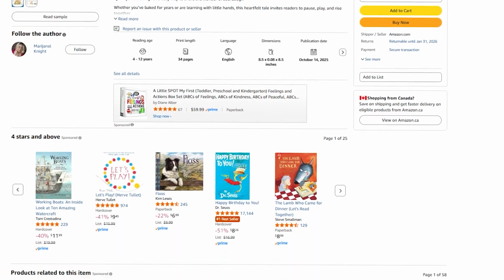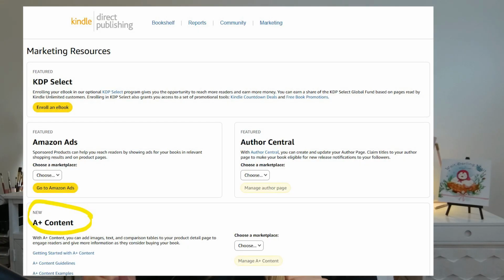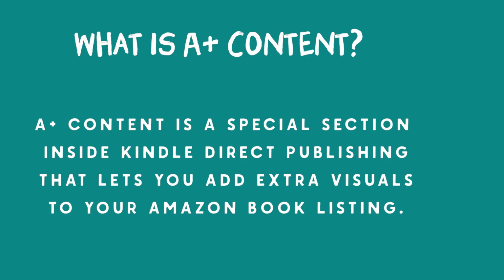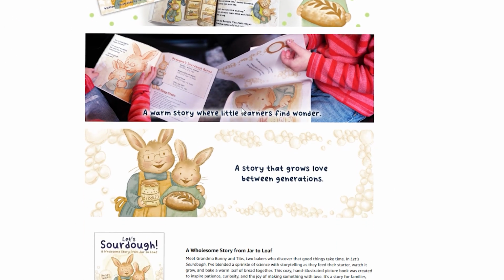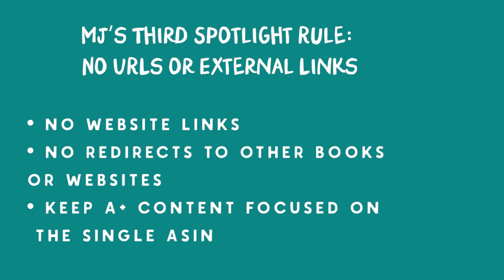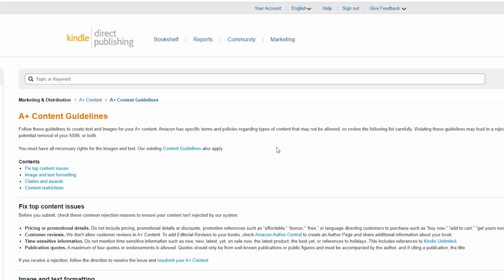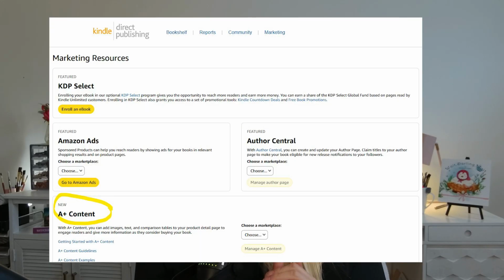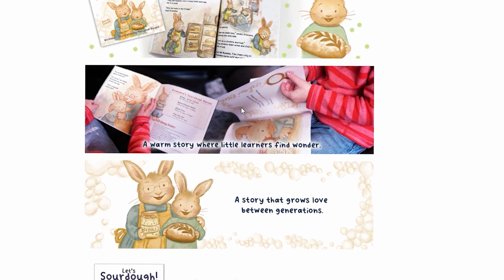A+ Content Amazon for Beginners | Stand Out on Your Book Listing | Key KDP A+ Content Rules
Have you ever scrolled down an Amazon book listing and seen those extra images, banners, or little story previews?

 In this video, I explain exactly what A+ Content is for Kindle Direct Publishing, why it matters for picture book creators, and how you can safely create it for your own book listings.

📌 In this video:

• What A+ Content is and where it appears on your Amazon listing
 • Why A+ Content helps your picture book stand out and connect with readers
 • How it works like a mini marketing page for your book
 • An overview of Amazon’s built in modules and how I chose to design my own in Canva
 • My three Spotlight Rules for staying approved and avoiding rejection
 • How the approval process works in each marketplace
 • A simple breakdown of the steps I used to upload and submit my own A+ Content

💡 If you are publishing through KDP and want your book listing to shine, this video will give you the clarity and confidence to get started.

Drop a comment and tell me about your picture book process! Let’s chat! 👇